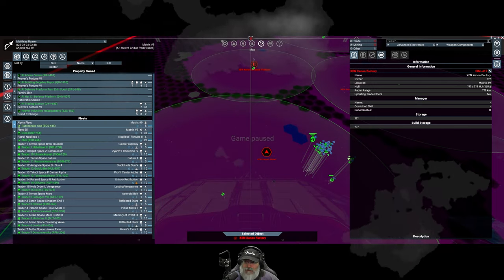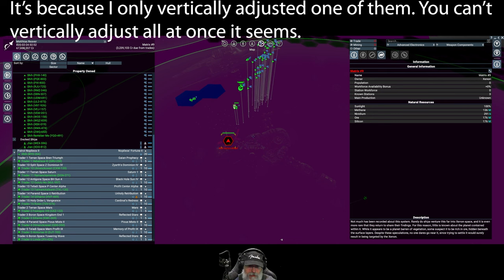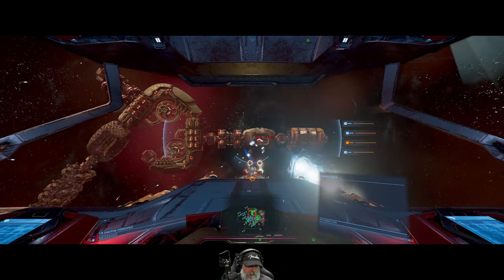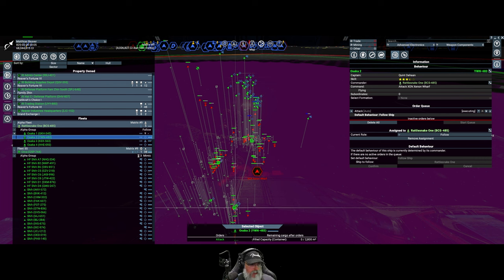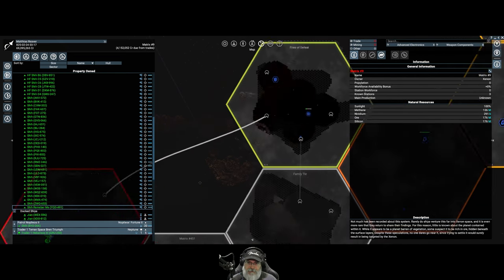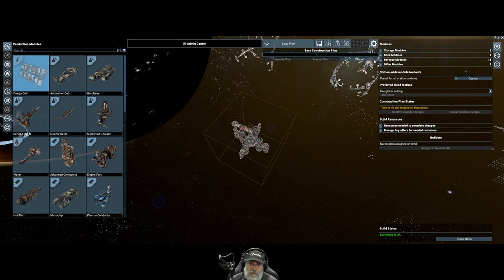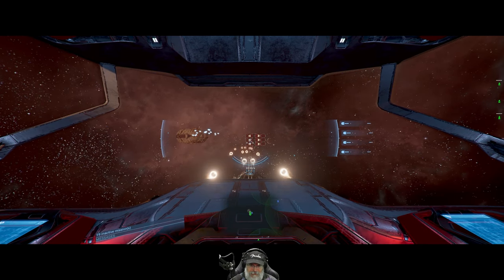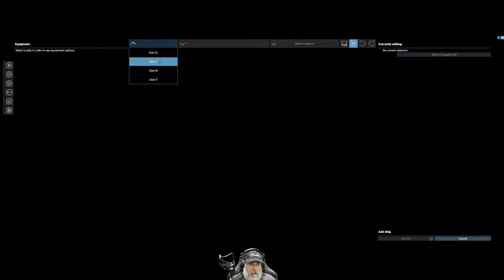X4 Foundations Space Sim Kingdom End 6.0 | Episode 62- Destroying a Xenon Warf